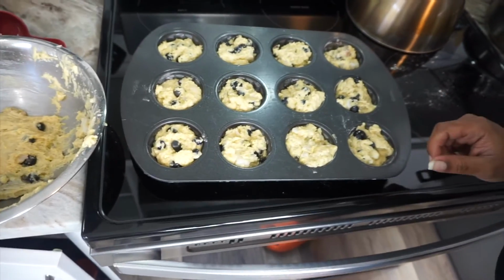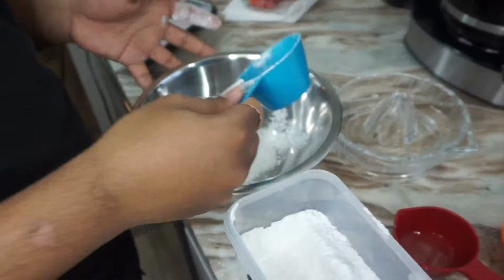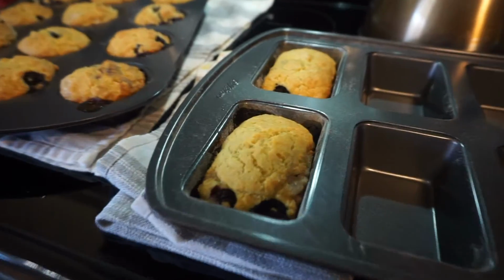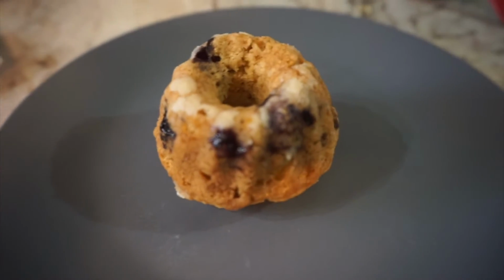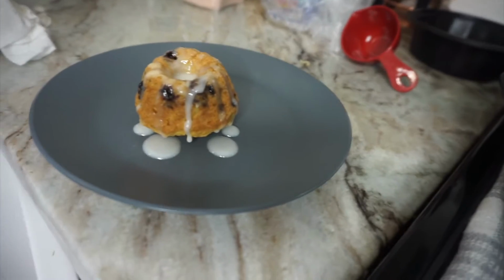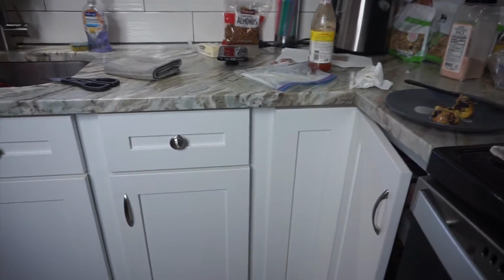PHAT Vegan LAB: VEGAN LEMON BLUEBERRY BUNDT CAKES | SPRING MENU